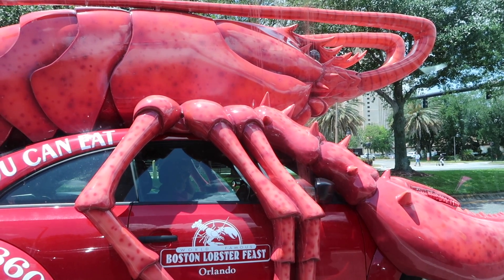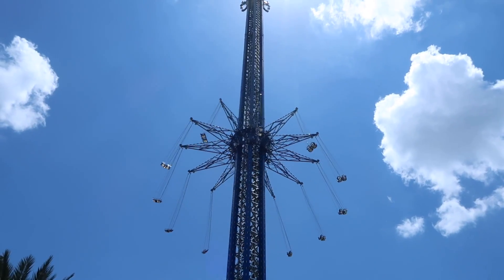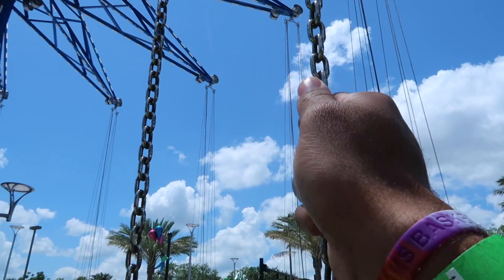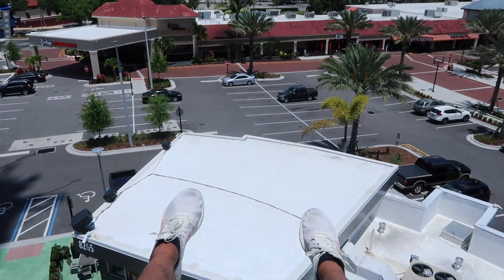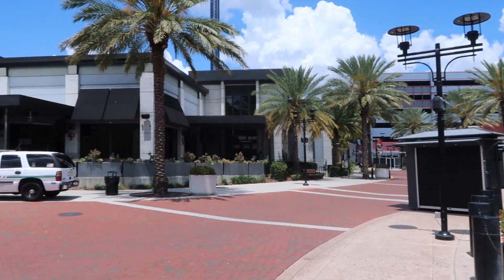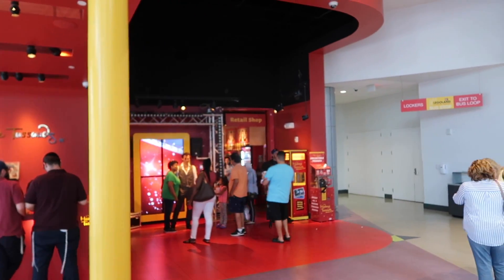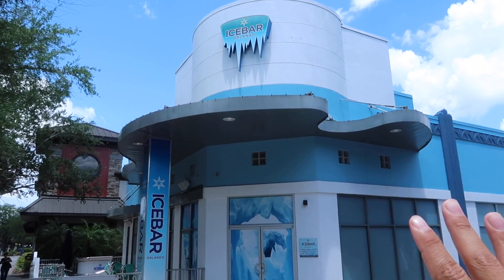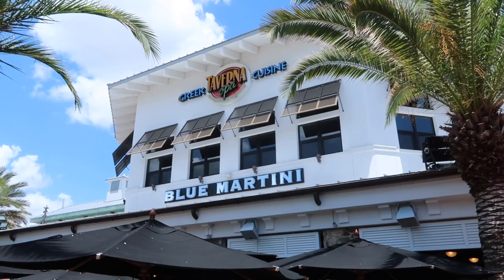(What Is) International Drive Orlando | Shopping, Dining, Night Life, Attractions & More!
In today's video we head to International drive ( I - Drive ) to continue our series what is. I show you guys all the shopping, dining, night life, and attractions.

692447 Orlando FL, 32869

Facebook Group Page- Charmies!

If you would like to own your very own prince charming dev t-shirt-

Growing a beard or have one? Visit Boomtown Beard Co. As they have a great product that is Disney themed called Doal Wip!